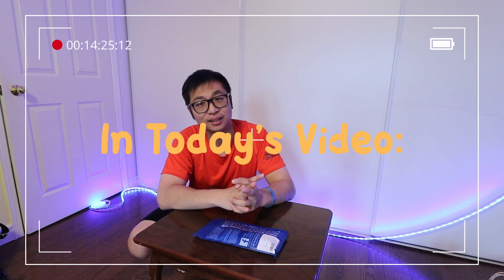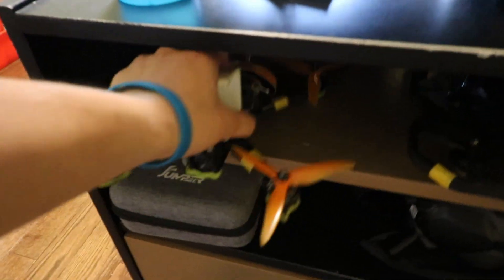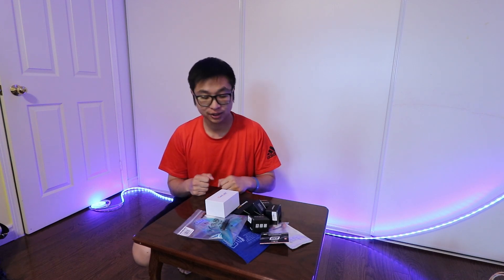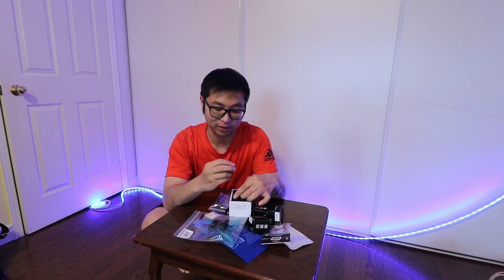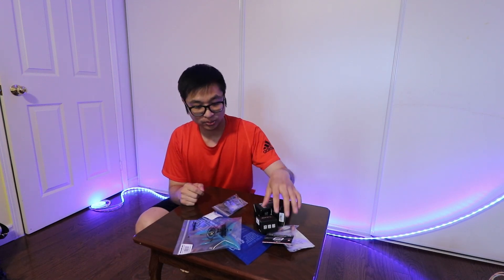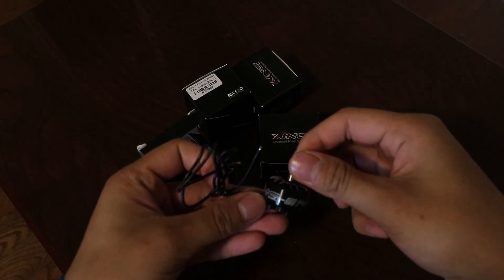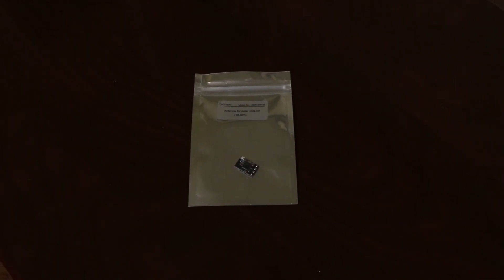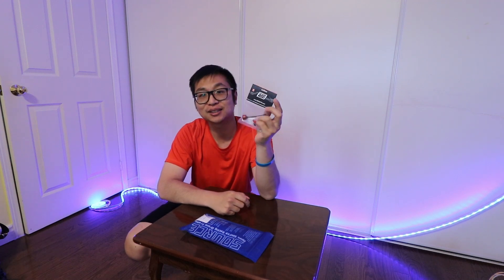Building a Budget HD/Digital FPV Drone in 2023? - TBS SOURCE ONE V5 Budget Build Series - EP 1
In this video, we will be building the most budget-friendly HD/Digital FPV drone of 2023 using the TBS Source One V5 frame along with other goodies such as:

Speedybee F405 V3 Stack (Flight Controller & ESC)
XING-E PRO 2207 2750 KV (Motors)
Runcam Link Wasp (Digital VTX)
Rush Cherry Antenna (Digital VTX Athena)

We will use only the most affordable components while ensuring top-notch quality, performance, and reliability on the field.

The TBS Source One V5 Budget Build Series features an excellent lineup of components that will make your drone-building experience a breeze. You'll be amazed at what you can achieve on a budget without sacrificing quality!

We'll be using the latest digital FPV technology to ensure you get crisp, high-definition video while soaring through the skies. You won't have to break the bank to enjoy a premium flying experience.

The TBS Source One V5 is known for its durability and versatility, making it an excellent choice for pilots of all skill levels. Our budget build series features industry-standard components that are easy to install and customize, so you can tailor your drone to your specific needs.

Join me in this exciting build series as we share tips and tricks to help you build your very own cheapest HD/Digital FPV Drone of 2023 using the TBS Source One V5 Budget Build Series. Let's get started!

Drone #1: IFlight Nazgul5 V2 HD
Drone #2: PROTEK 35 HD
Drone #3: IN CONSTRUCTION!
FPV Goggles: DJI FPV Goggles V2
Onboard Camera: GoPro Hero 7 Black
Controller: Jumper T-Pro ELRS

There are chapter time stamps so, you can skip around if needed. Here they are:
0:00 - Introduction

Helpful References:

Are you interested in photography (I do that too)? Have a look!

[Photo Gear/ Camera Setup]:
DJI Mini 2 ~
Main Camera ~
50mm Lens ~
55-250mm Lens ~
10-18mm Lens ~
Go Pro Hero 4 ~
Joby Tripod ~
Micro SD Card ~
SD Card ~